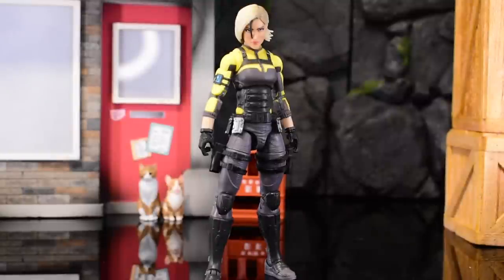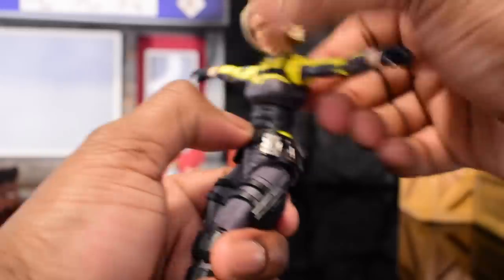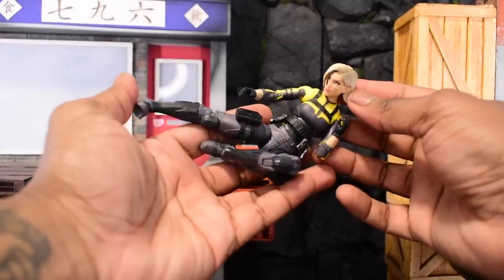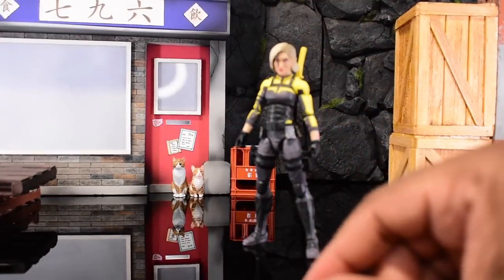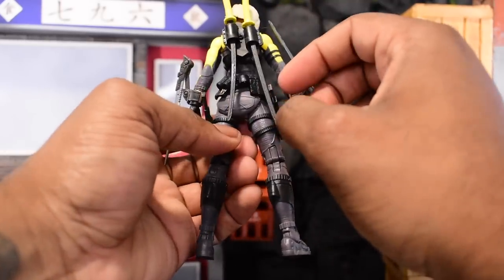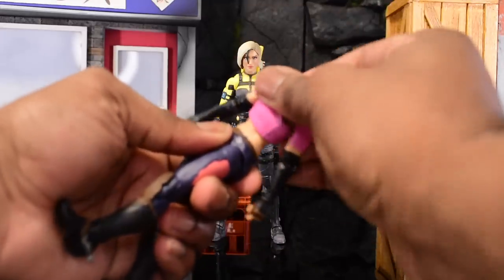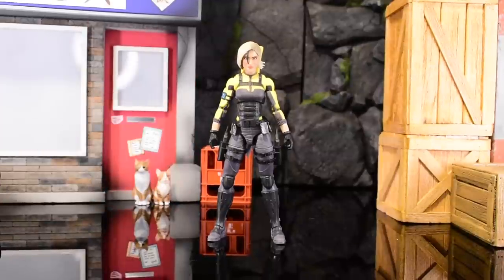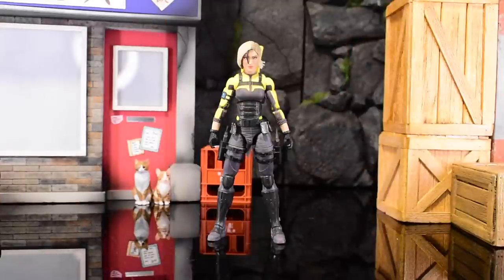G.I. Joe Classified Series Agent Helix